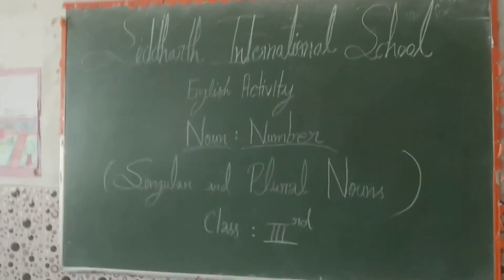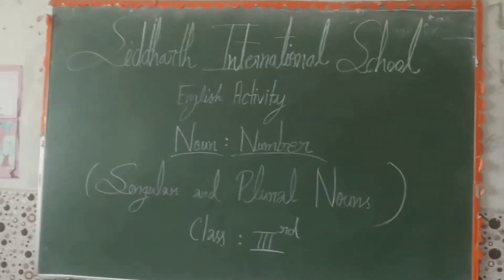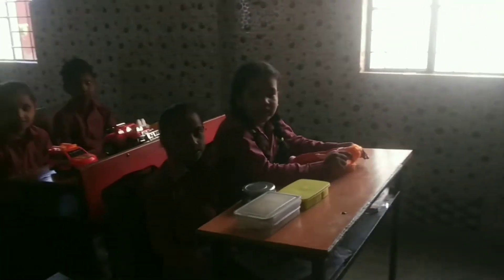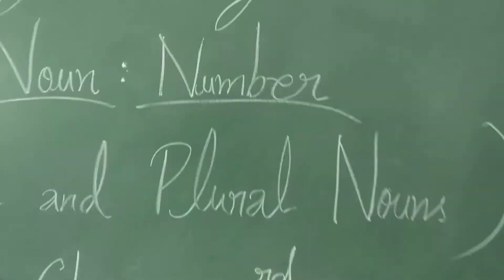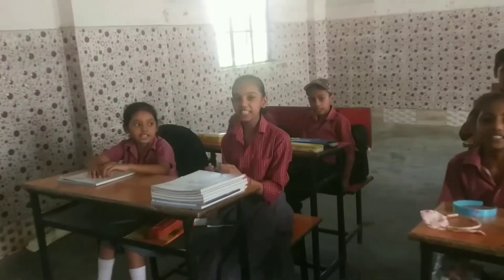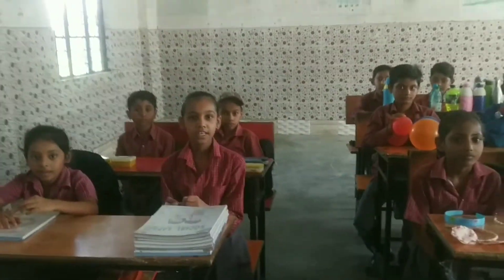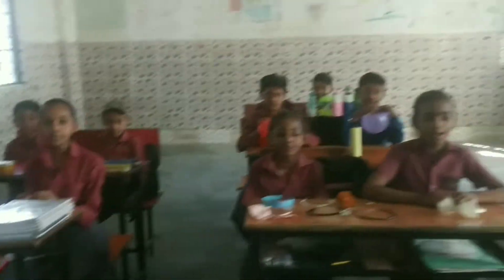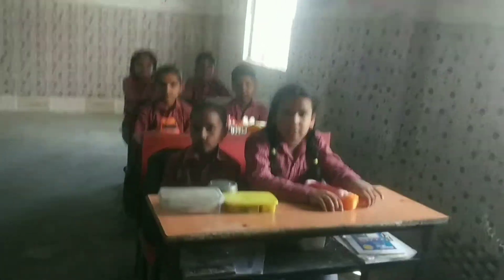CBSE Class - 3rd, Subject - English Activity, Topic - Noun : Number, Date - 16/07/22